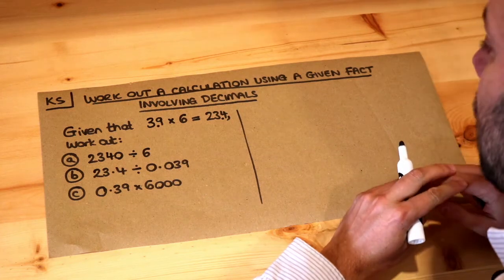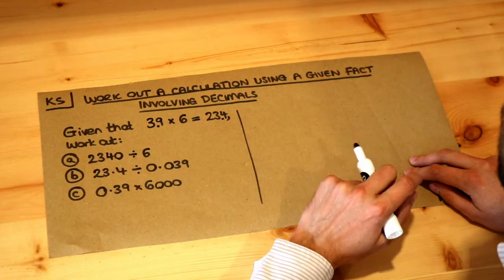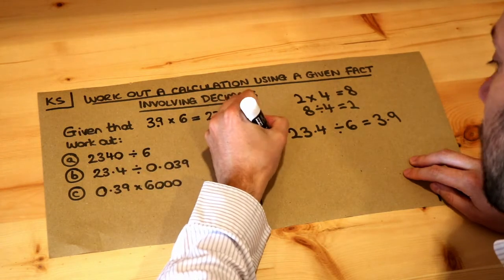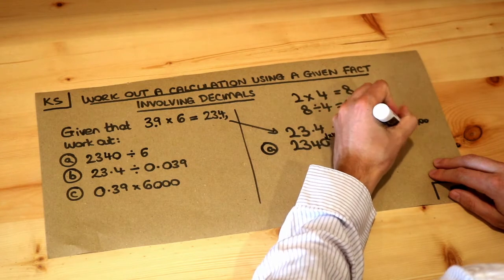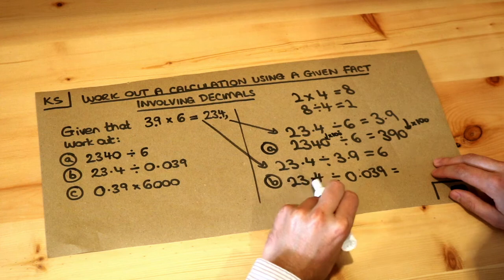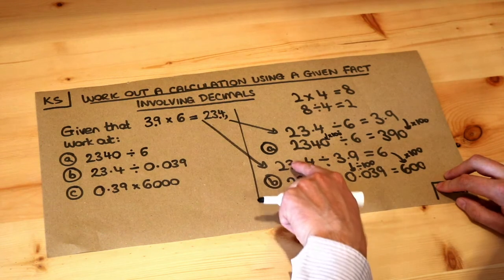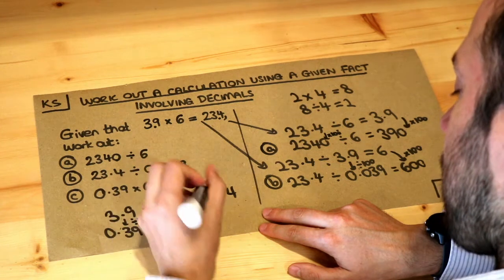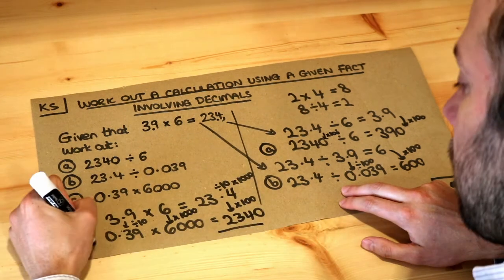Key Skill - Work out a calculation using a given fact involving decimals.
"Work out a calculation using a given fact involving decimals."